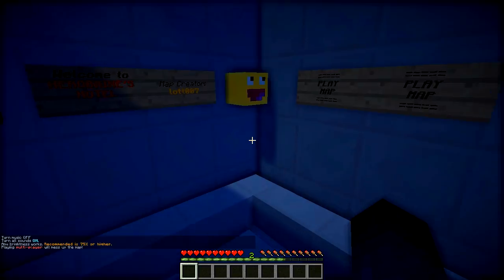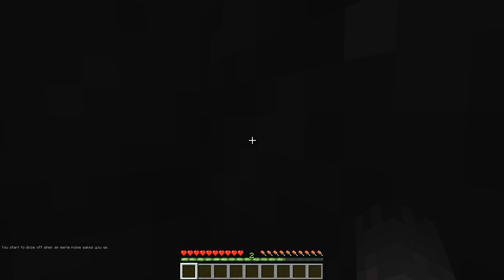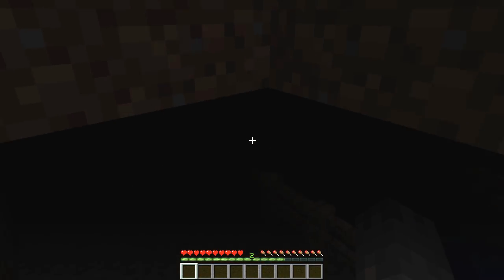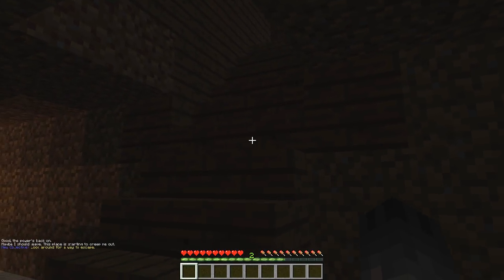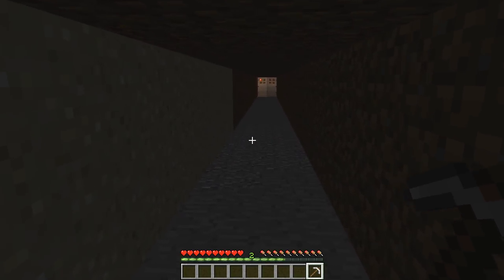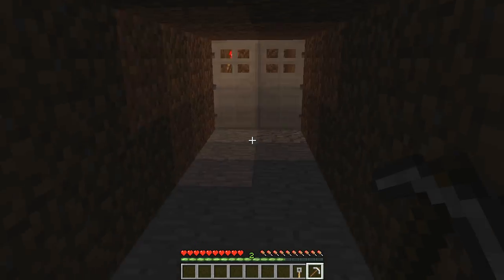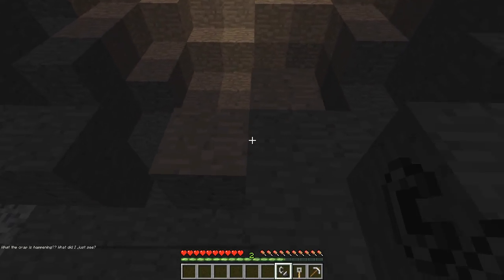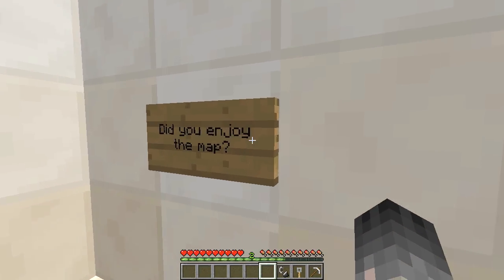Staying A Night At Herobrines Hotel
Seapeekay Welcomes you to Herobrines Hotel, a Spoopy Horror map made for minecraft!

▼ Find Seapeekay ▼

► Seapeekay Merchandise - Seapeekay.bigcartel.com